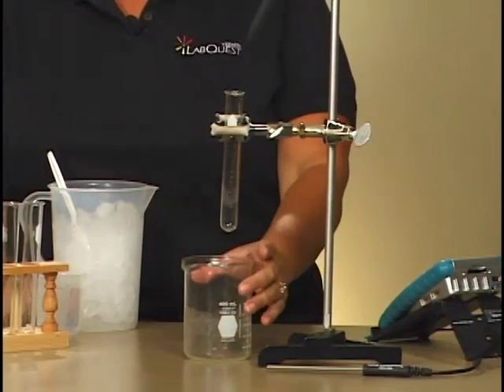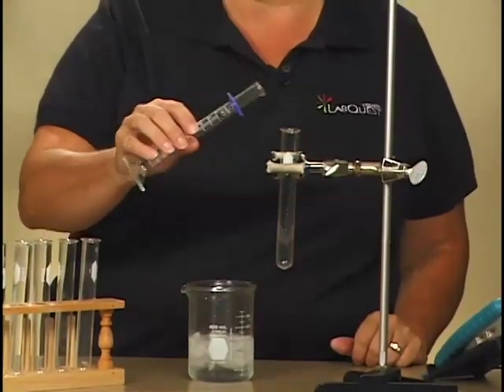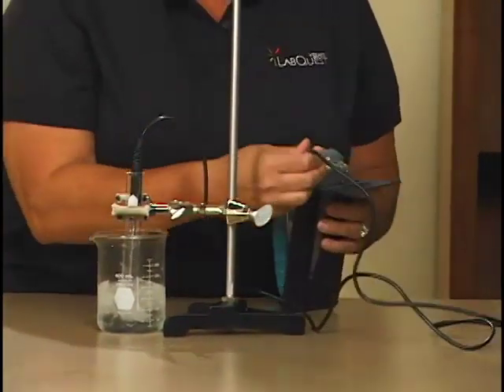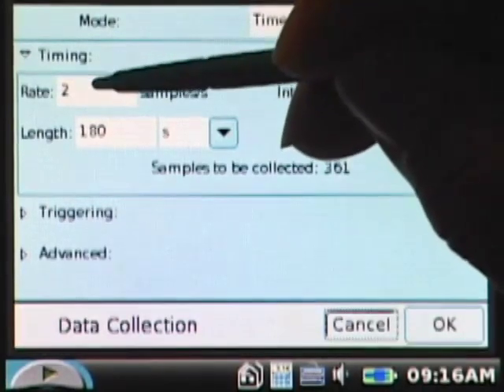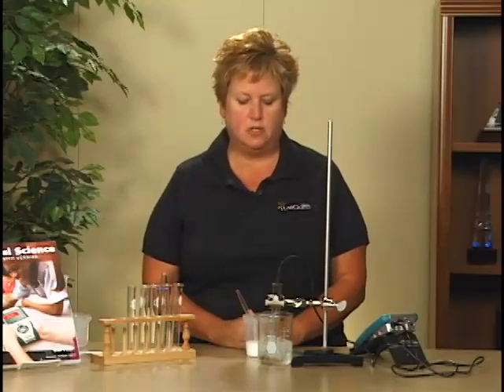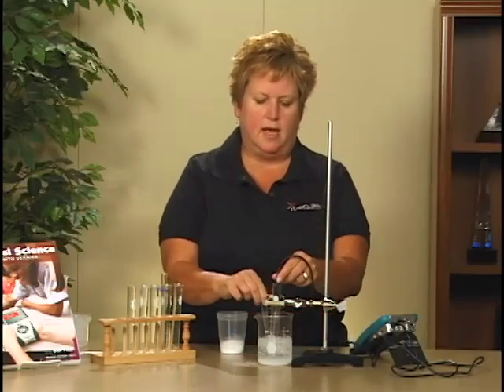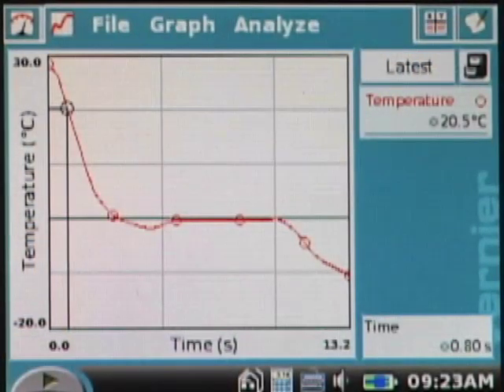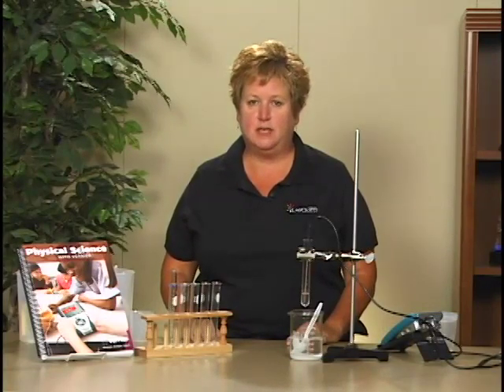Freezing & Melting of Water (LabQuest)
Use a Vernier temperature probe and LabQuest to investigate the freezing and melting temperatures of water.